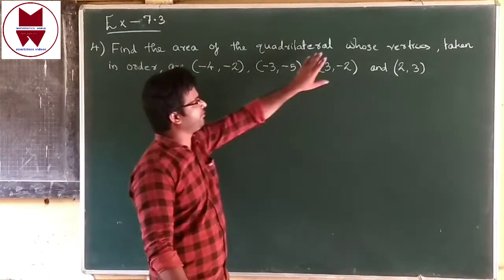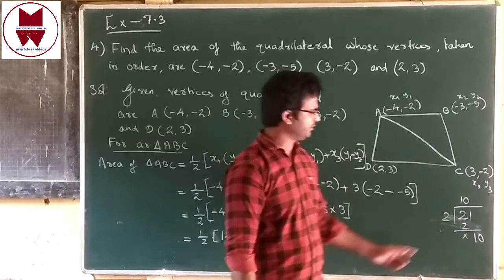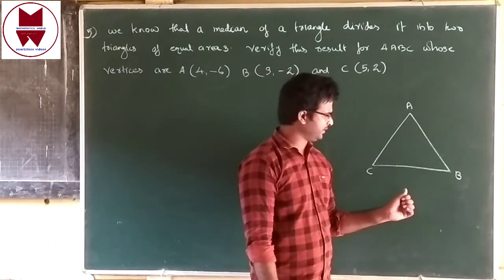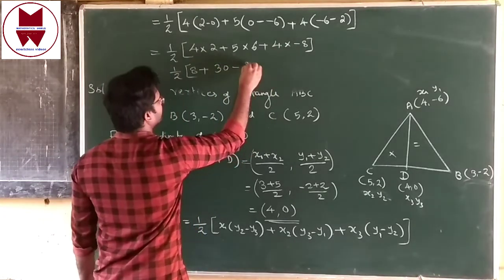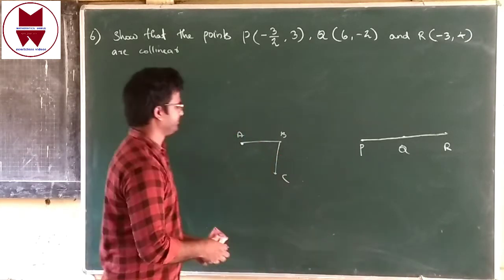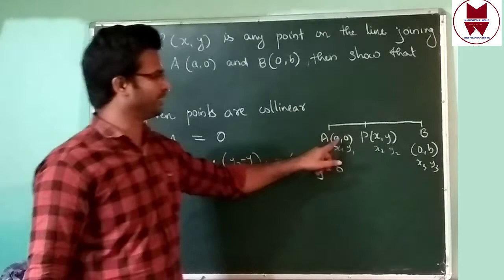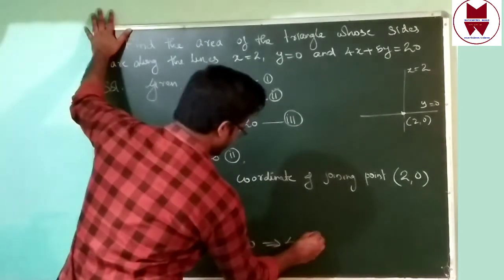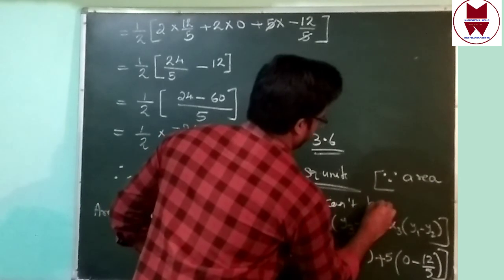NCERT Class 10 Maths | Ch-7 Coordinate Geometry | Ex- 7.3 Q- 4 To 8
*Topic : Area of a triangle